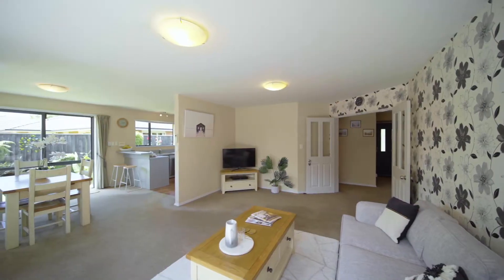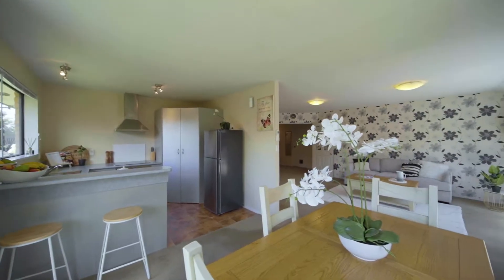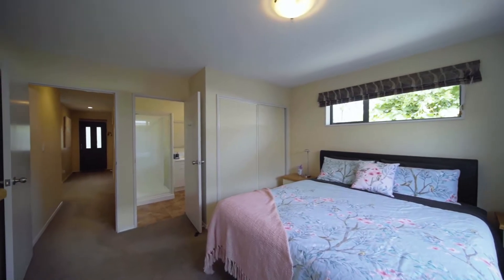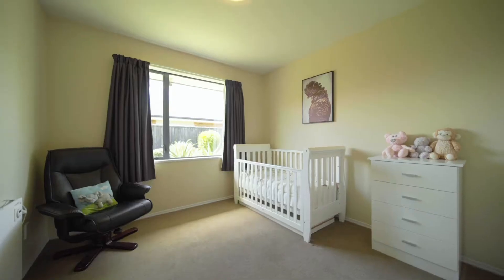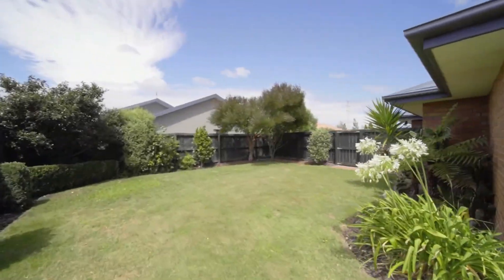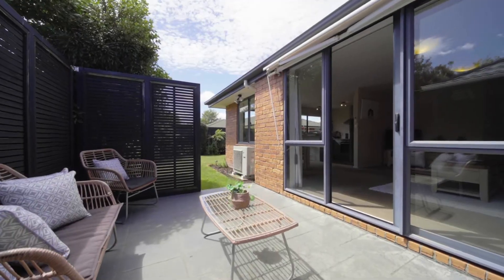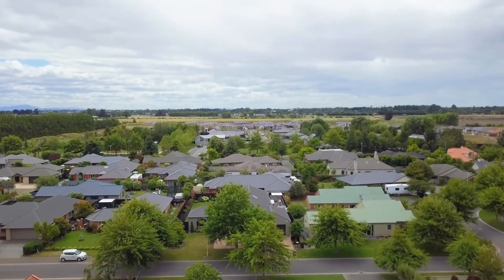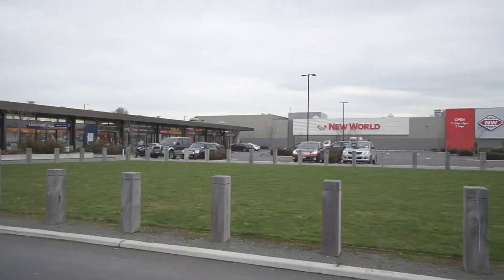15 John Olliver Terrace (Najib Real Estate)